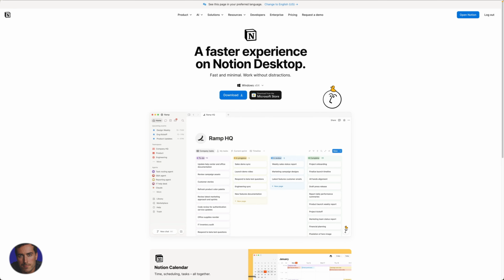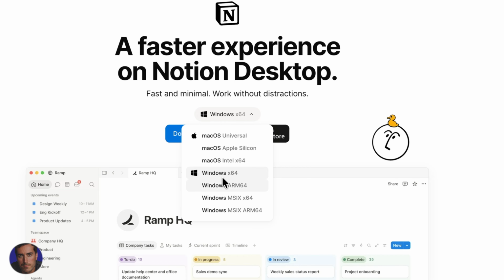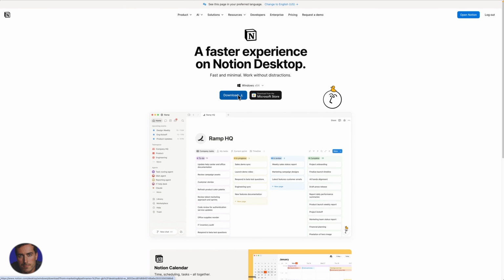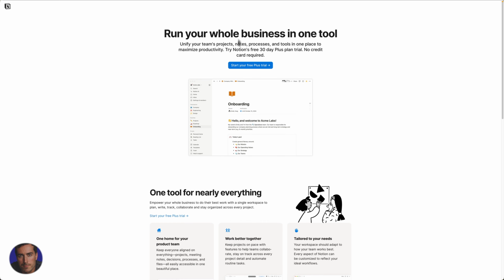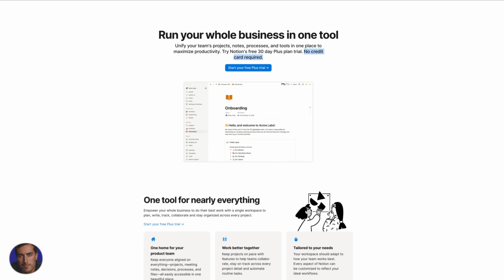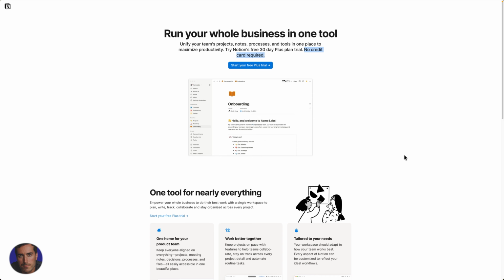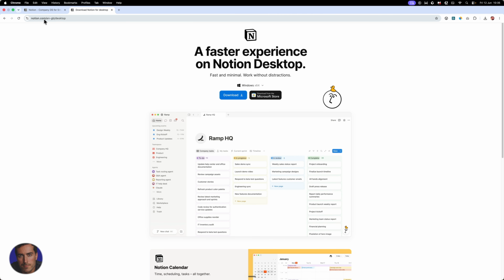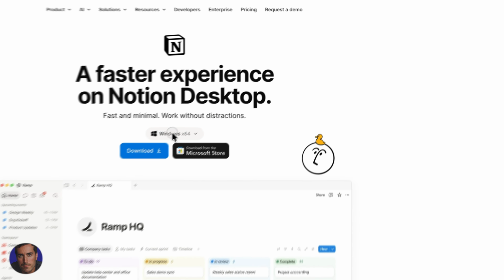How to Download Notion on Windows (QUICK Way)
If you’re looking for how to download Notion on Windows, you’re in the right place! Don't miss out on exploring Notion's features today!

Timestamps:
0:00 - Introduction
0:30 - Downloading Notion Desktop
1:10 - Free Trial and Final Thoughts

▬▬▬▬ Links & Resources ▬▬▬▬

▬▬▬▬ Video Transcript ▬▬▬▬

Hey everyone, it's Matt, and today I'm going to show you how to download Notion Desktop on your Windows PC. First things first, you'll want to head over

This page has all the options you need for different Windows versions, including x64, which is what I'm using. Simply click the download button, and if you prefer, you can also get it from the Microsoft Store.

Now, before you dive into that, I've got something even better for you.

It’s a great way to explore all the features without any commitment. Once you're on the trial page, you can check out the Plus plan and see if it fits your needs.

If you decide you like it, you can continue with a paid plan, but if not, there’s a free plan available too. Just keep in mind that the free plan doesn't include all the benefits of the Plus plan.

You can also opt for the Microsoft Store if that's more convenient for you. I hope you found this video helpful!